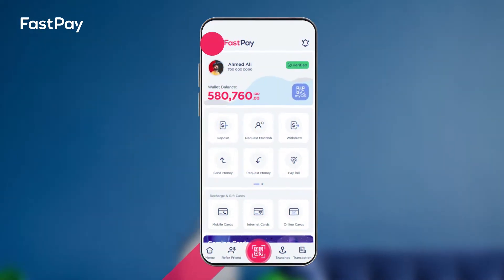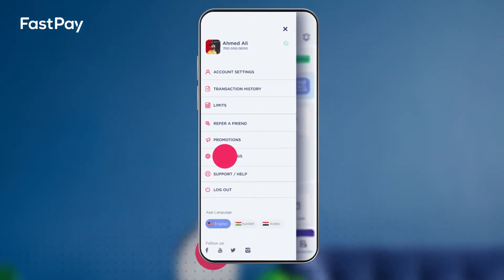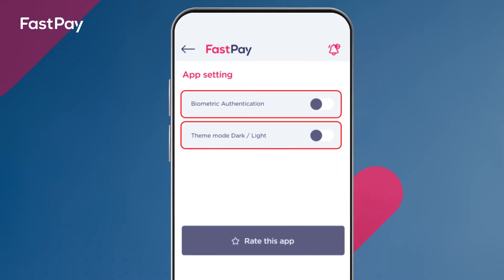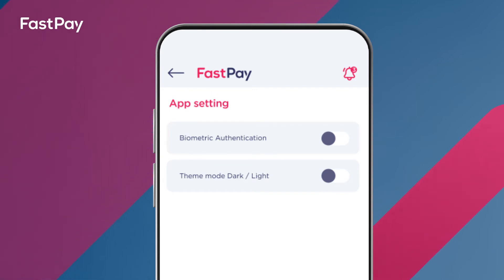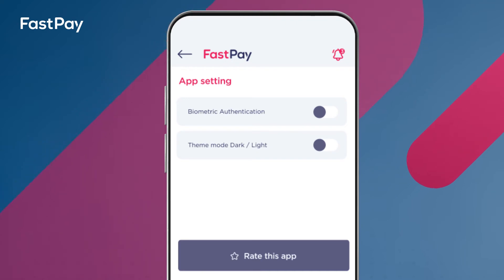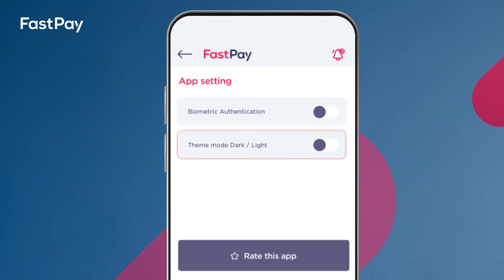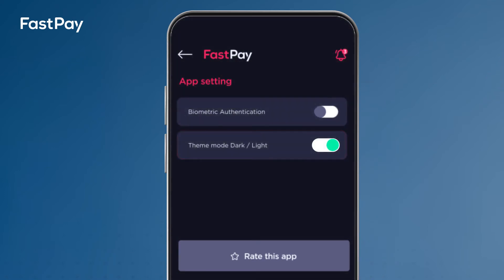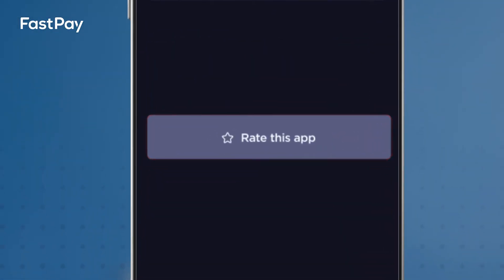How to Edit FastPay Settings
If you would like to change any of your FastPay application settings, like biometric features or visual themes, then follow along with this video…

FastPay | فاستبي | فاستپه‌ی